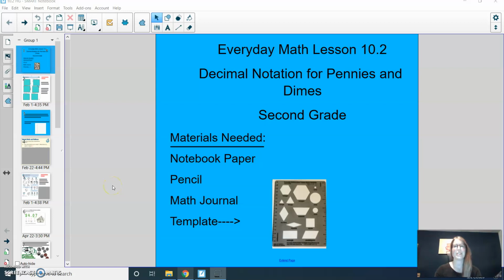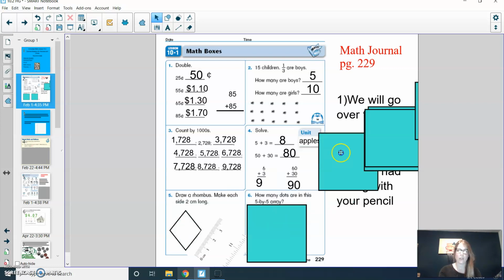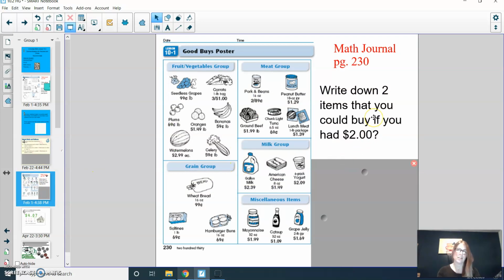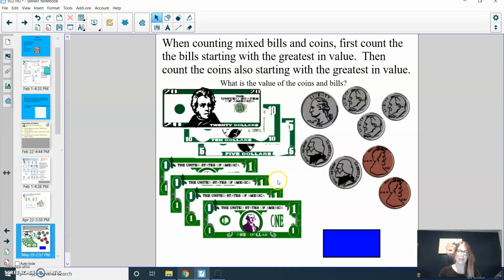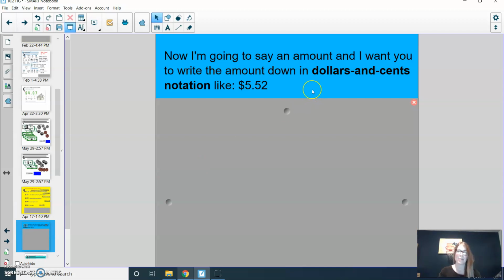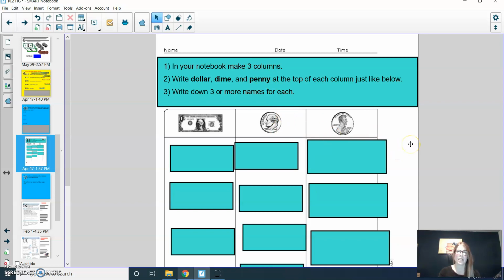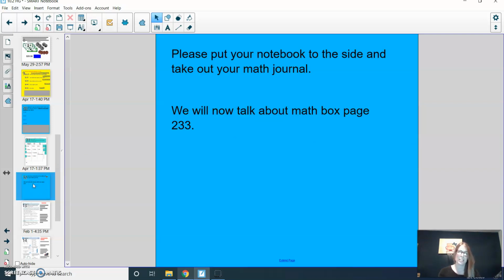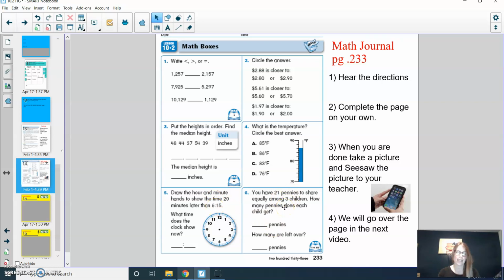10.2 Everyday Math Second Grade